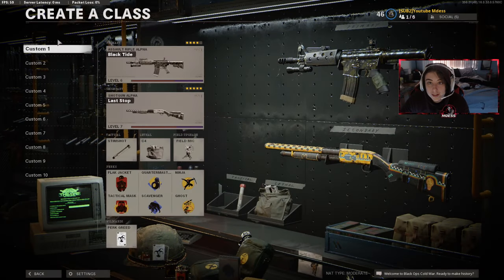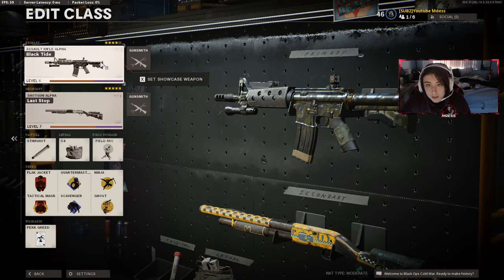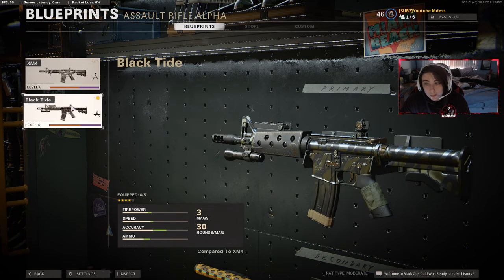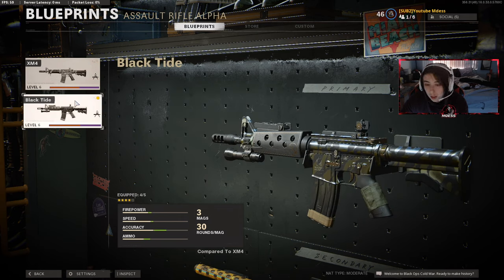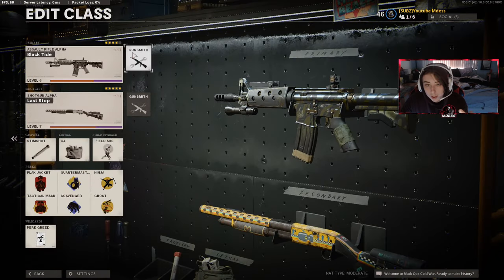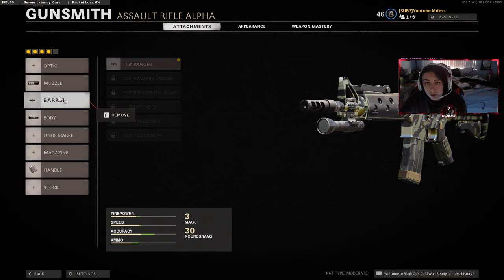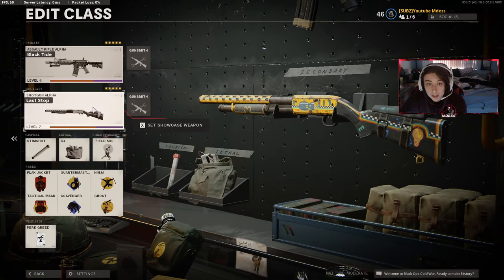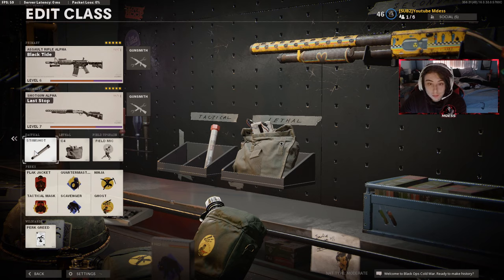"BLACK TIDE" XM4 BLUEPRINT CLASS SETUP - CALL OF DUTY BLACK OPS COLD WAR!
Whats up guys, for todays video I am showing off the XM4 blueprint named "BLACK TIDE". In order to receive this blue print, you had to have pre ordered call of duty black ops cold war and I believe the deluxe edition which was the most expensive. While the XM4 is a very good gun, this blue print class setup starts with some good attachments to get the gun started with leveling up.

Thumbnail made by : Mdess

Remember, if you are new make sure you SMASH that LIKE button and be sure to click the SUBSCRIBE button along with bell, and you'll be notified every time I upload a new video.

You will be able to see reoccurring uploads on the best class setups in COLD WAR and also be able to see tips and tricks videos along the way.